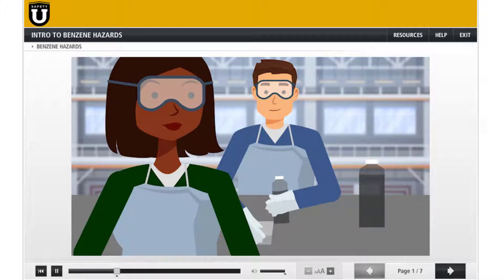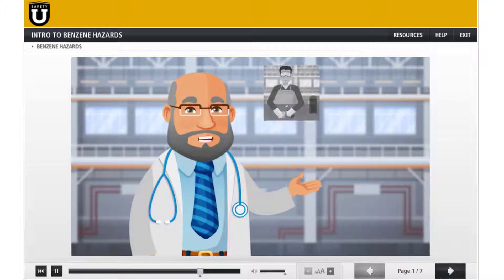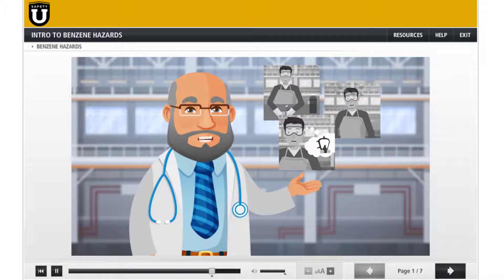Intro to Benzene Hazards